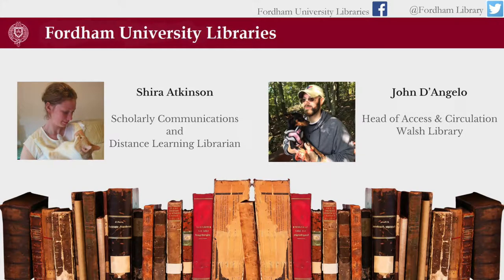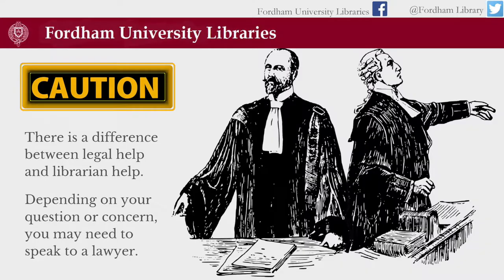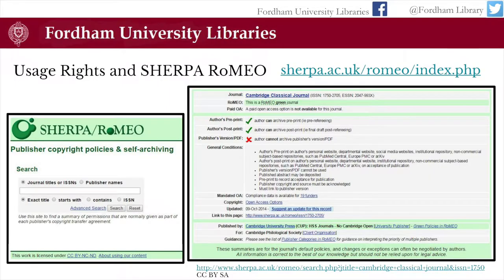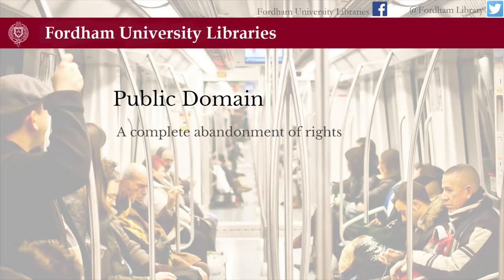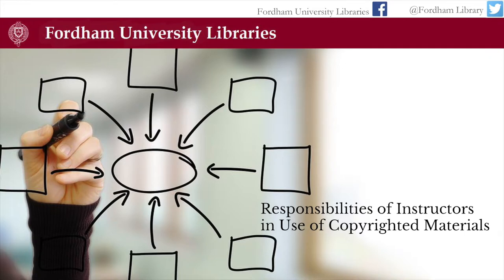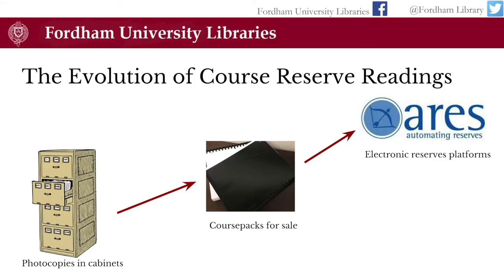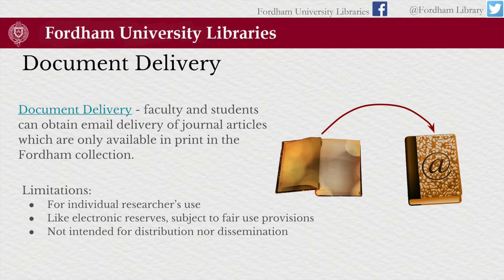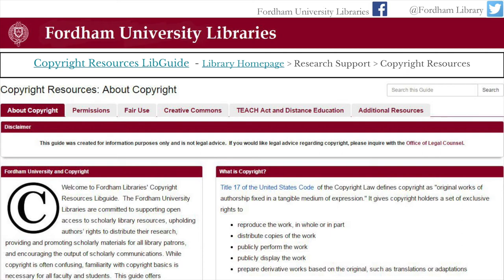FTD 2017: Copyright - Digital Rights and Responsibilities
Breakout session at Faculty Technology Day 2017 at Fordham University given by Shira Atkinson, Scholarly Communication and Distance Learning Librarian at Fordham University and John D'Angelo, Head of Circulation Librarian at Fordham University.